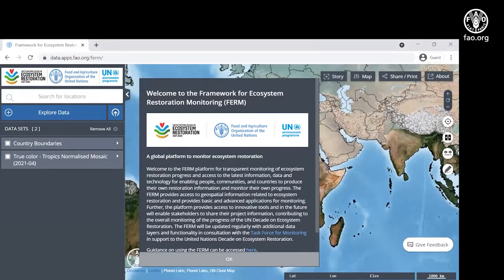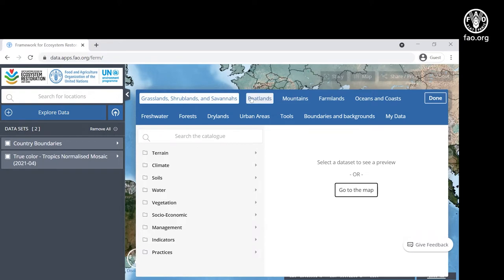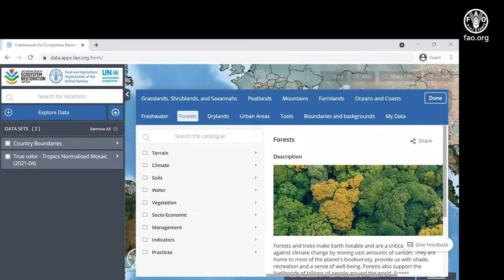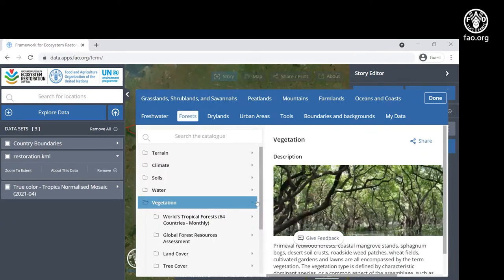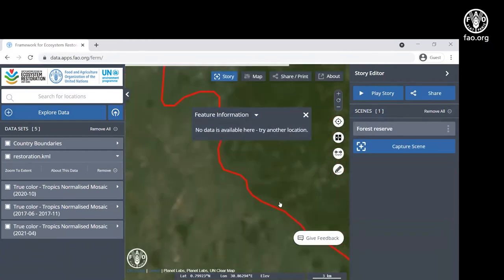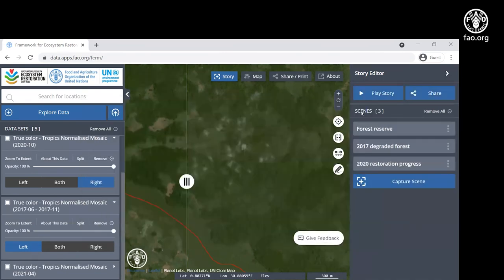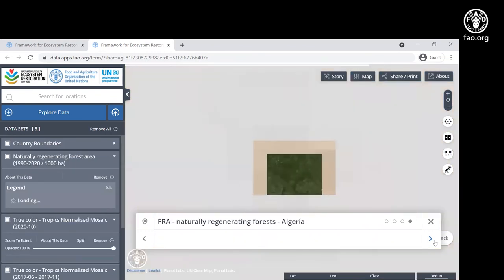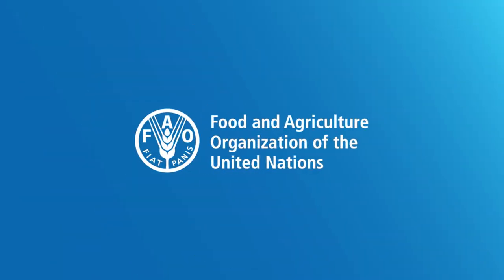Introduction to the Framework for Ecosystem Restoration Monitoring (FERM) Platform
The Framework for Ecosystem Restoration Monitoring (FERM) platform has been developed for tracking progress of efforts to restore degraded ecosystems, in the context of the UN Decade on Ecosystem Restoration. The FERM enables transparent monitoring of ecosystem restoration progress by providing access to up-to-date information, tools and indicators. With these resources, people, communities, and countries can access and produce information that tracks and informs their own restoration efforts in terrestrial and aquatic ecosystems. This monitoring and reporting on restoration progress supports effective and adaptive restoration actions, which help mitigate climate change and contribute to the UN Decade on Ecosystem Restoration.
This instructional video explores various aspects of the FERM platform. It shows users the types of available data, data sources, tools and provides examples for using the platform’s applications. Further, the video highlights the ways in which the FERM platform increases data transparency and promotes knowledge sharing through easy sharing of data and reports. Overall, this video introduces users to the platform, providing a brief overview of its many uses.